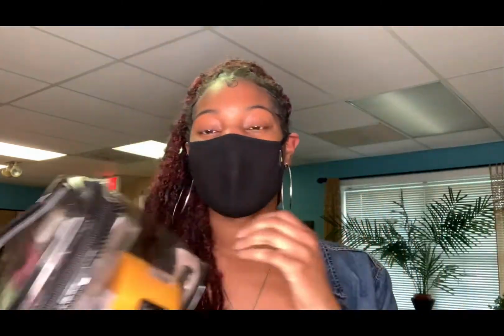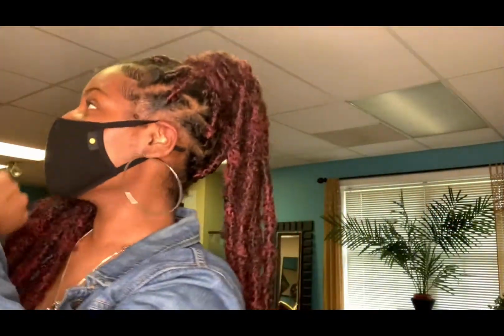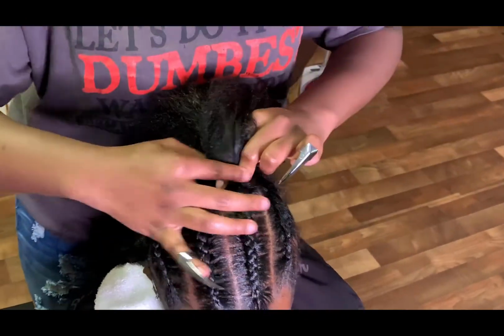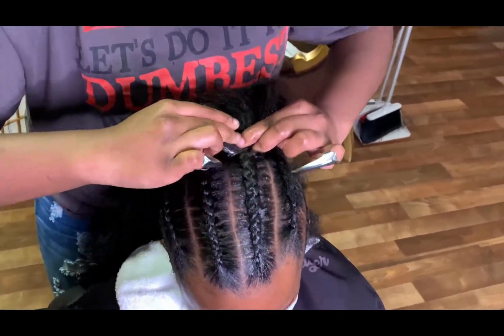2nd FEEDIN BRAIDS CLASS!!!!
Hey slaydies & gents! Guess who taught their 2nd feedins class? I DID!!! I hope you all enjoy this video!

Thank you to @_styledbysimonee (and of course her model) for investing in yourself and your business!❤️ BE SURE TO BOOK HER! She’s ONLY 14 years old! It’s only up from here!

This class is for UPCOMING stylists. If you are interested in taking this class, feel free to book it!